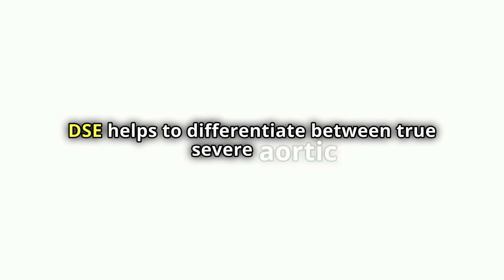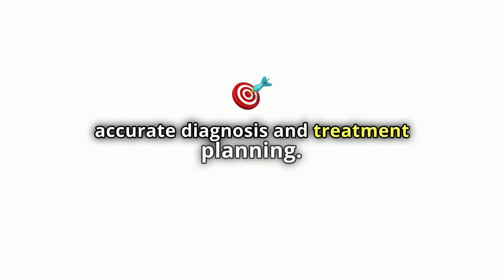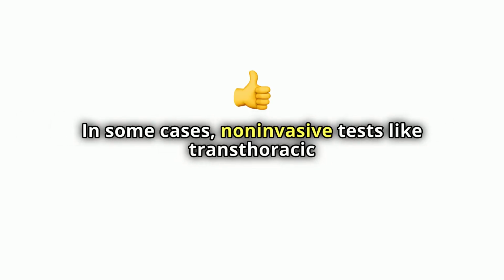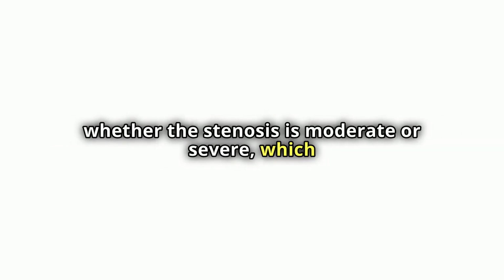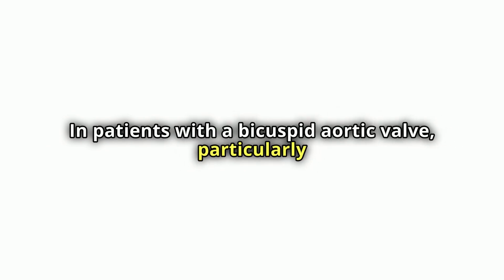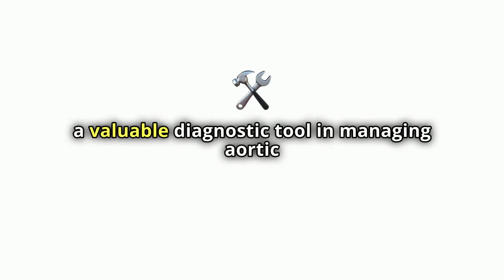Dobutamine stress echocardiogram in aortic stenosis - indications